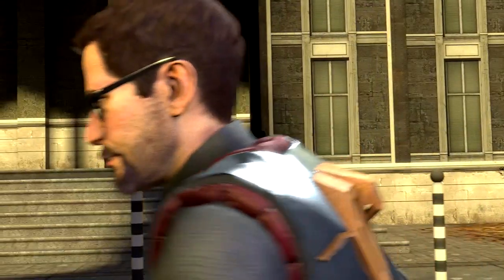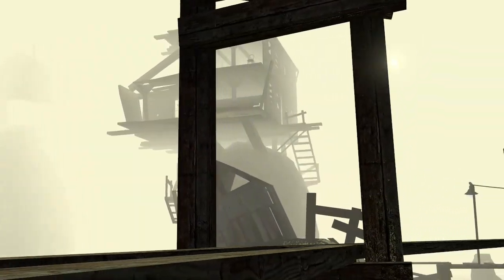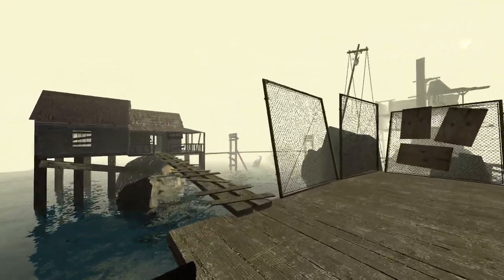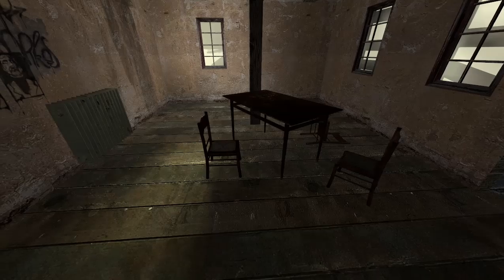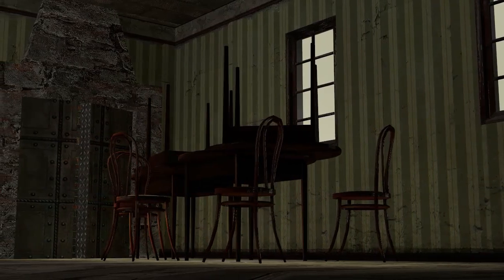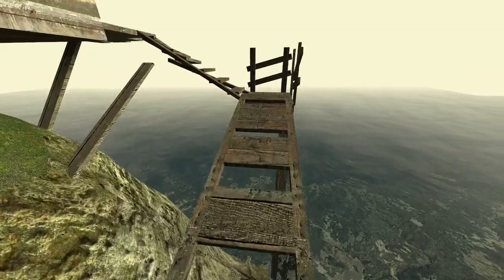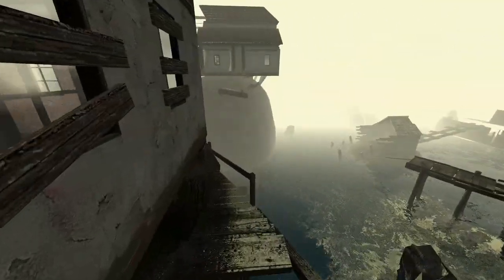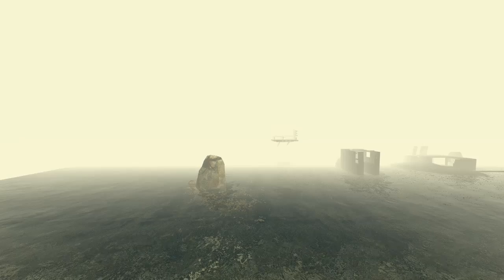The Hidden Backstory of dm_equilibre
Suggested by Richter, I was intrigued at the idea of a hidden backstory within a map.